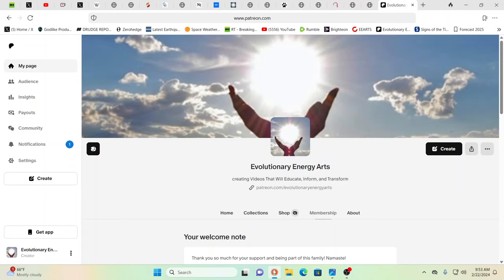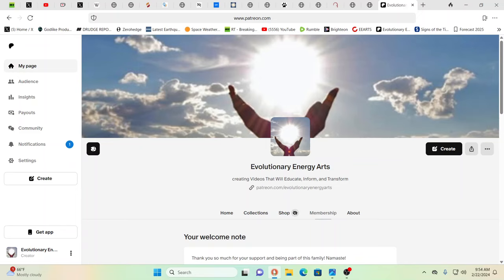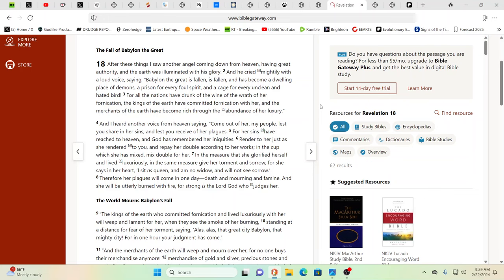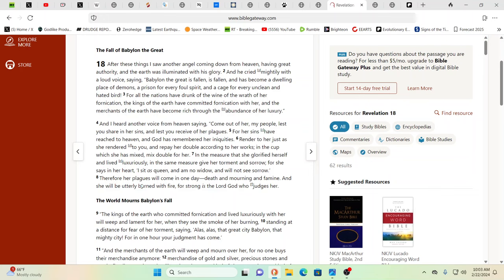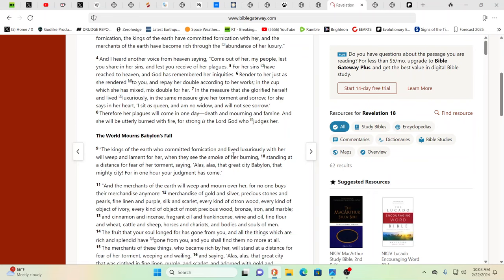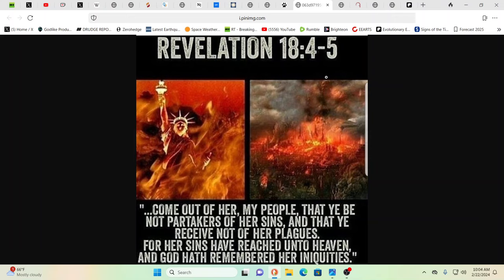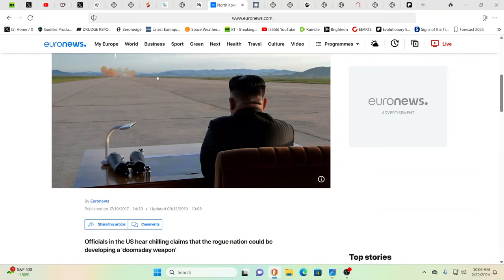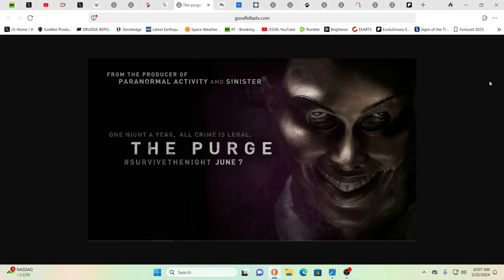SURVIVING "THE PURGE" OF BABYLON THE GREAT*IT'S HERE*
For truly uplifting energies & frequencies in these times!